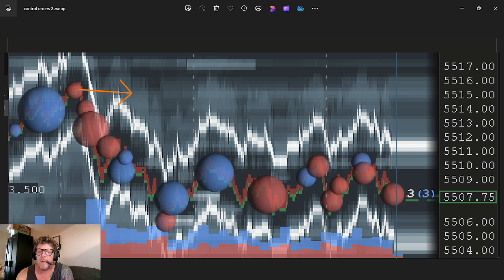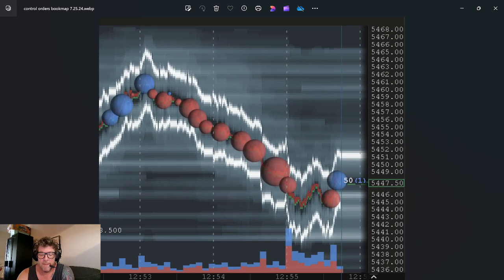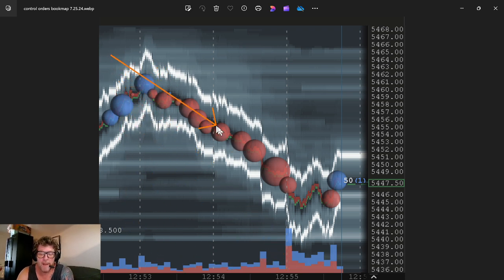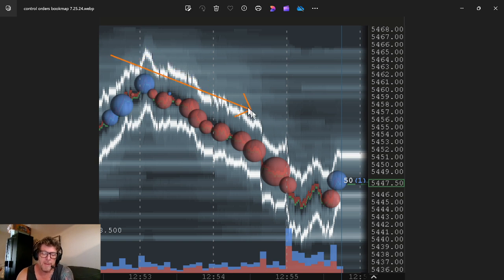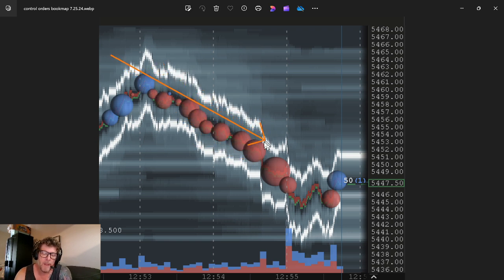How to use the Bookmap Heatmap to spot Support and Resistance Targets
Pairing a Wyckoff Accumulation with the Liquidity Heatmap in Bookmap can hel;p to spot Targets and Trend Direction.